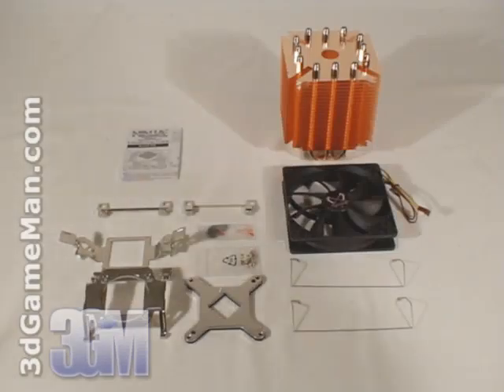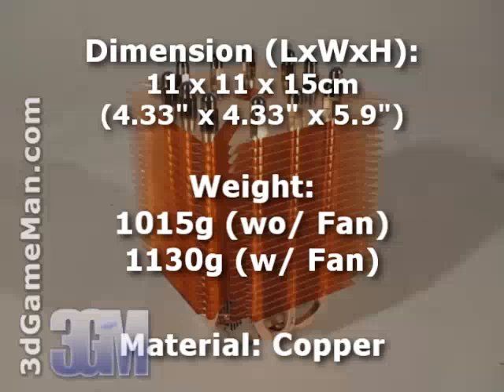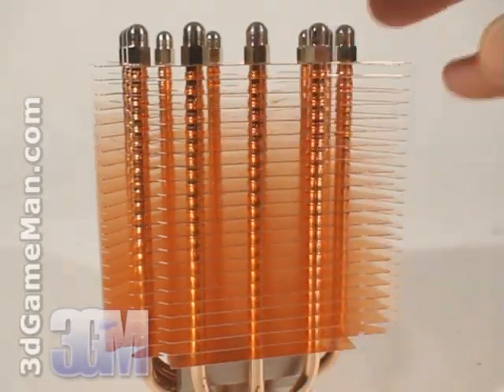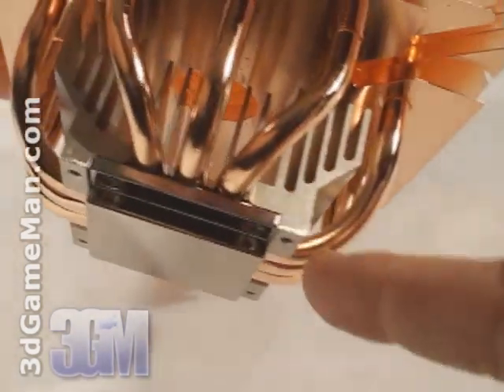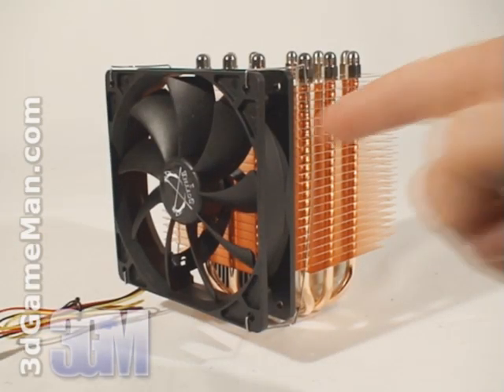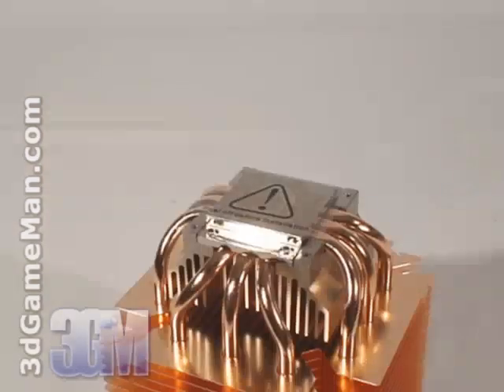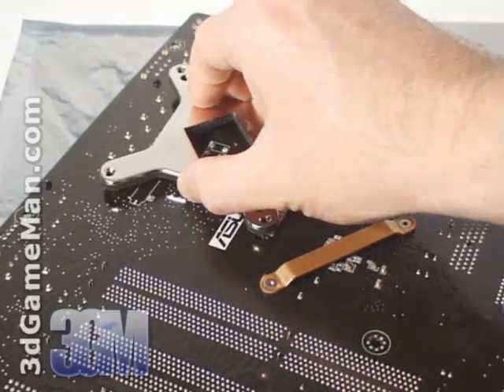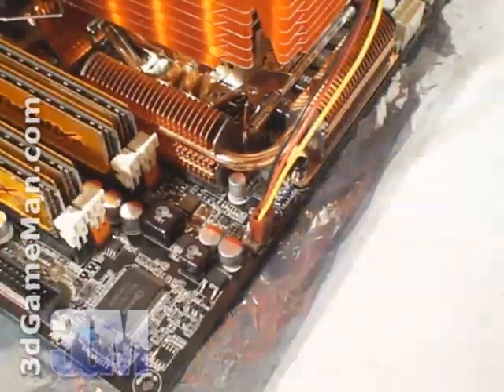#916 - Scythe NINJA Copper CPU Cooler Video Review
"The Scythe NINJA Copper CPU Cooler one very large cooler! The heatsink weighs in at 1015 grams and if the fan is installed that adds another 115 grams. This is unquestionable heavy but not a big concern because of the way it gets installed using a motherboard back plate. It has an all copper heatsink with many fins. These fins are large and they are connected to long heatpipes which meet into a solid base. Watch the video to find out more and check out the bloopers at the end." ~3dGameMan.com